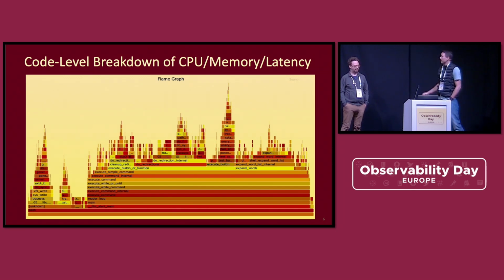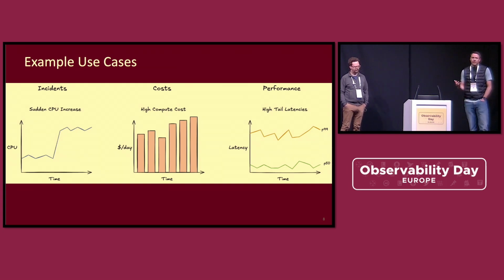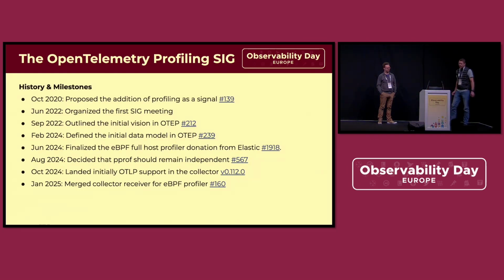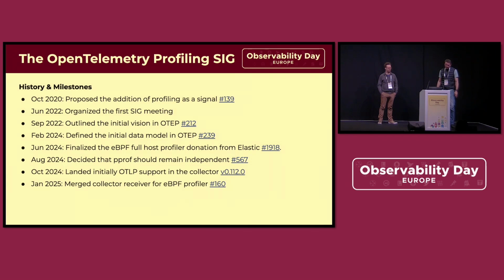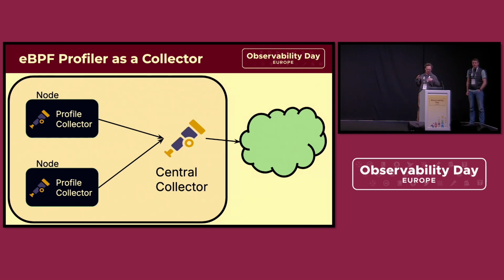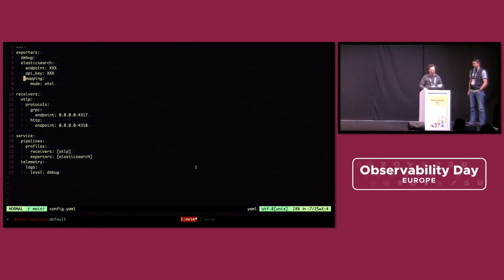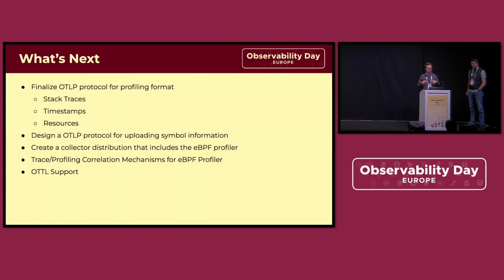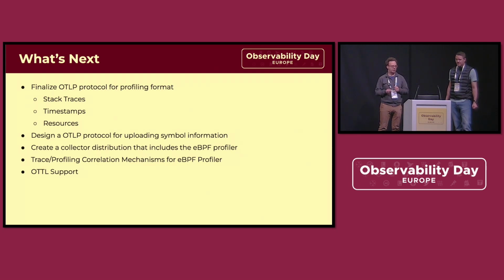The State of OpenTelemetry Profiling- Damien Matthieu, Elastic & Felix Geisendoerfer, Datadog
Join us exploring OpenTelemetry profiling's evolution and future. We'll examine the changes in OTLP profiling protocol, highlighting how moving beyond pprof wire compatibility enables individual profiling events with timestamps and thread timeline visualizations.
Discover the practical implementation of profiling across the observability stack using the OTel Collector. Learn about its sophisticated capabilities in receiving, processing, and exporting profile data, along with data augmentation tools and community contribution opportunities.
This collaborative presentation from the Profiling SIG showcases achievements and future directions in profiling, offering practical insights for comprehensive profiling solutions.